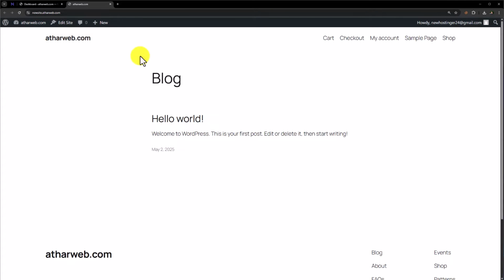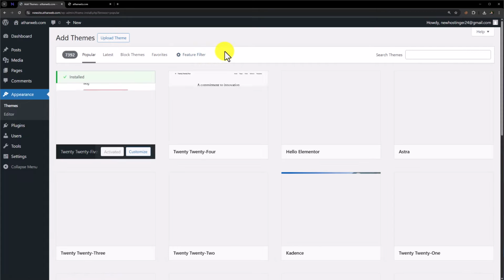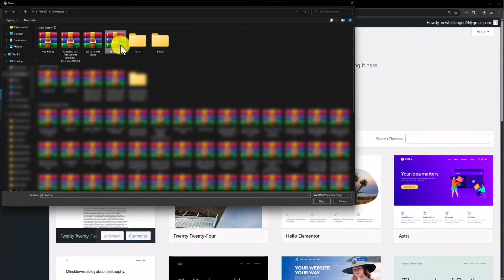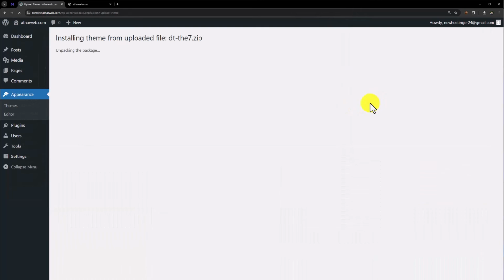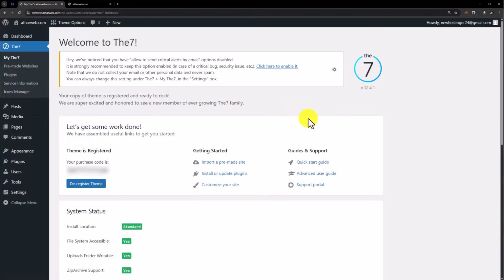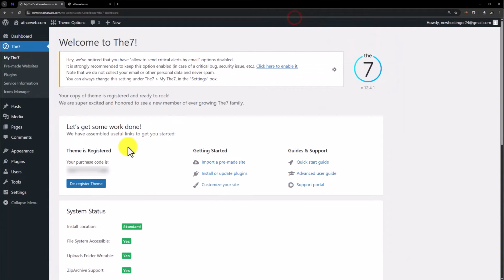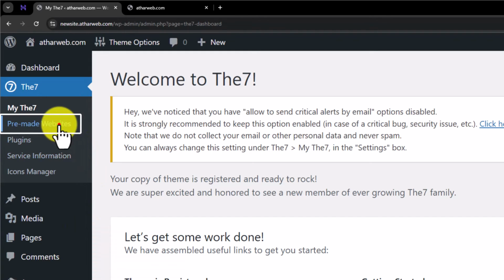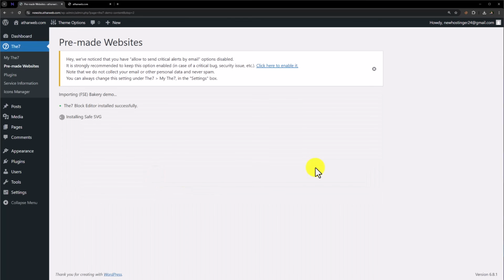How To Upload Theme In WordPress Website 2026 | Install Theme In WordPress Website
Learn how to upload theme in WordPress website in 2026. In this video, I’ll show you how to add theme in WordPress website using WordPress dashboard and Cpanel. You’ll also learn how to install WordPress theme with demo content for a ready-made design.

If you're looking to upload WordPress theme to cPanel or install WordPress theme in cPanel manually, this tutorial is perfect for you. We’ll cover everything step by step, including how to install WordPress theme manually without errors.

By the end, you’ll have a fully installed and customized theme running on your WordPress site.

In This Video Tutorial You’ll Learn:
1. How To Upload Theme in WordPress Website
2. How To Upload WordPress Theme to Cpanel
3. How To Install WordPress Theme Manually

Step # 1: Upload Theme in Wordpress Website & Install
Log in to your WordPress dashboard, go to Appearance _ Themes, then click on Add Theme _ Upload Theme. Choose your theme's ZIP file and click Install Now, then activate it.

Step # 2: Register the Theme and Import Demo Content
Enter your theme license key to register it. Once activated, go to Pre-made Website, choose a demo, and click Import Content to install plugins and demo data.

That’s it you have successfully Installed WordPress Theme.